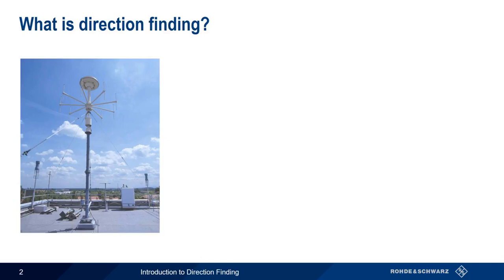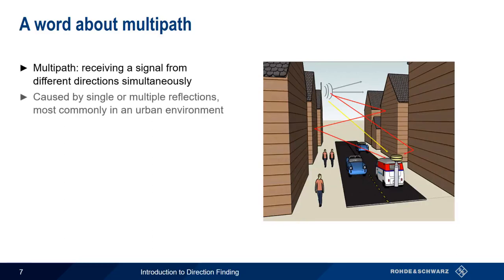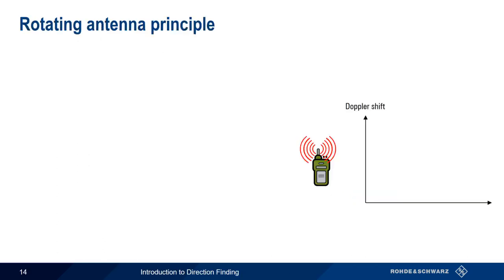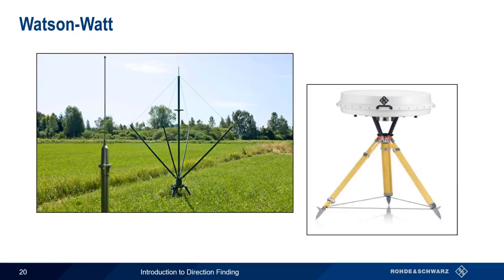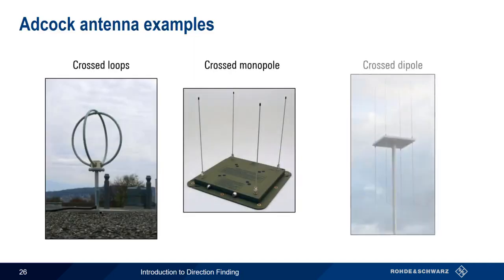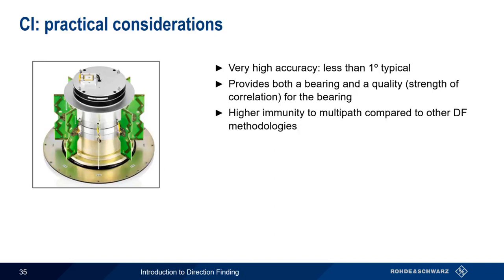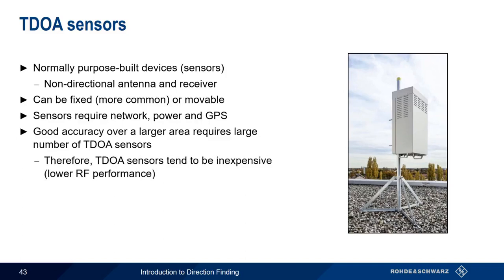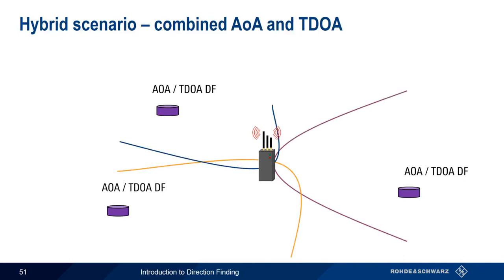An Introduction to Direction Finding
This video explains the basic concepts involved in radio direction finding and describes the technical principles in the most common methodologies such as manual, Doppler, Wattson-Watt, correlative interferometry, time difference of arrival, and hybrid methodologies.